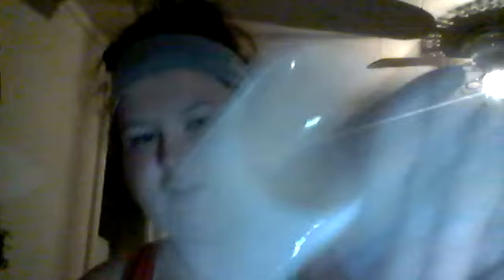November 2019 updated what i keep in my makeup bag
A detailed look at the contents of my makeup bag